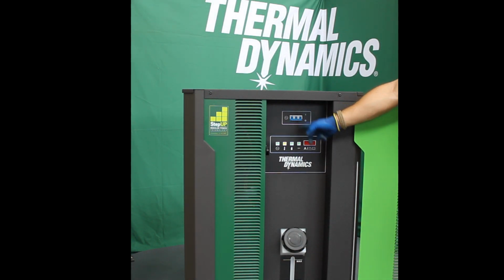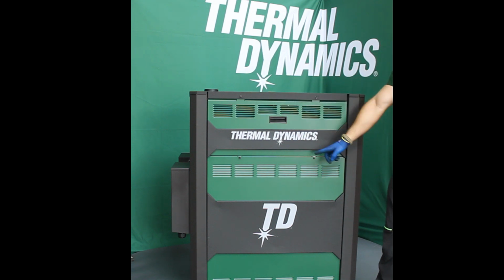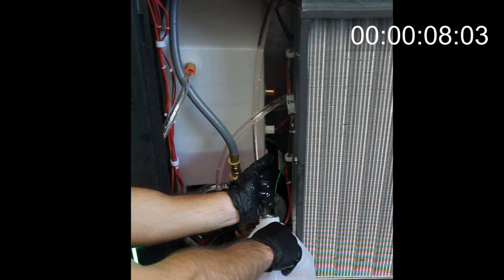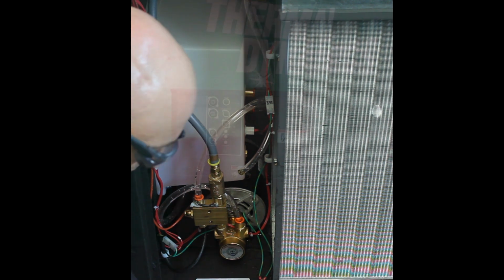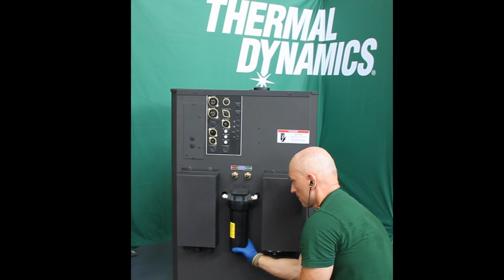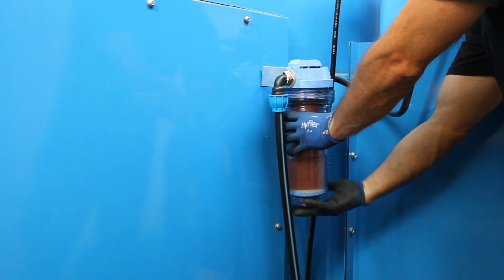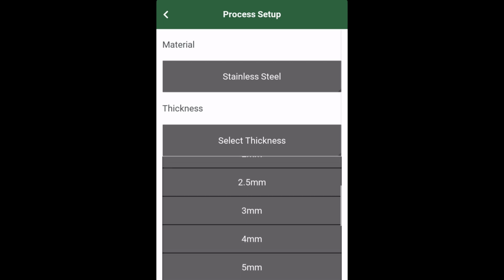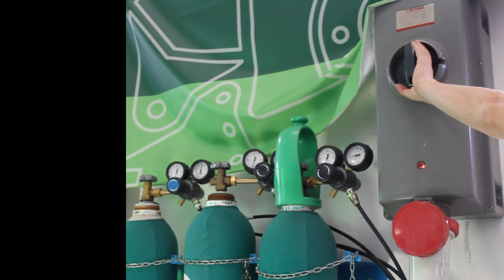Thermal Dynamics Plasma Guides -Periodic Maintenance Routines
This video shows generic routine maintenance procedures.

Parts:
Intro 0 - 0:18
Cleaning the inverters 0:18 - 3:13
Cleaning the radiator 3:13 - 7:03
Measuring coolant flow 7:03 - 9:08
Replacing the coolant filter 9:08 - 10:09
Replacing the WMS filter 10:09 - 11:45
Check for leaks 11:45 - 12:09
Check grounds and RAS cable 12:09 - 13:04
Outro 13:04